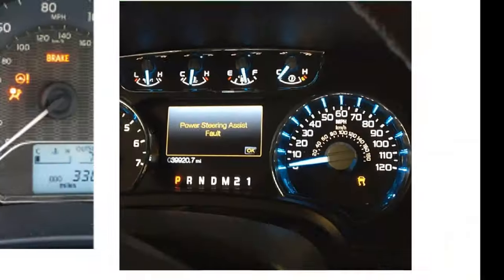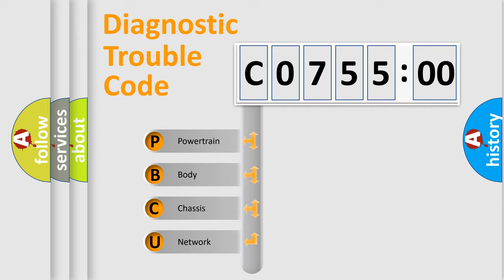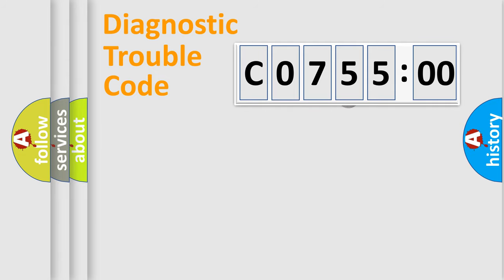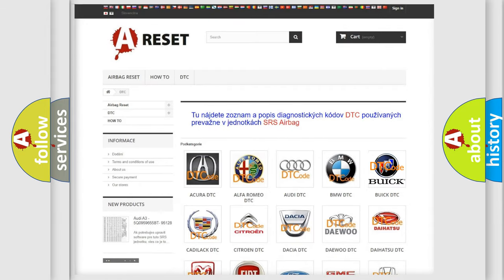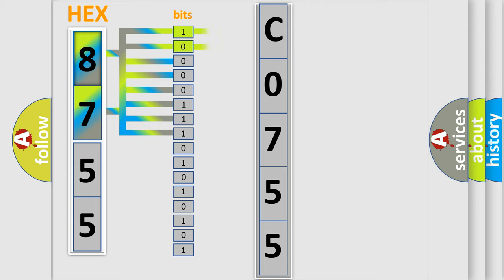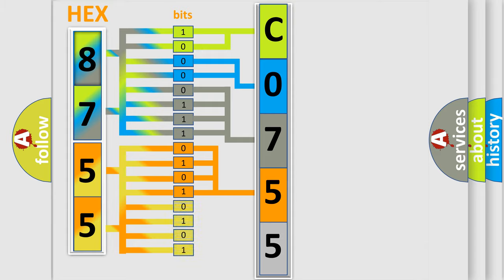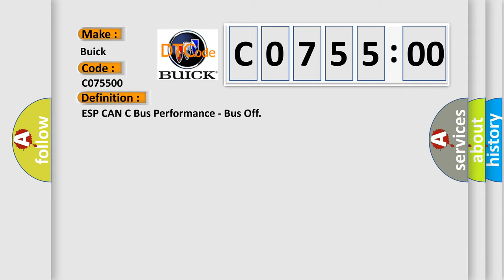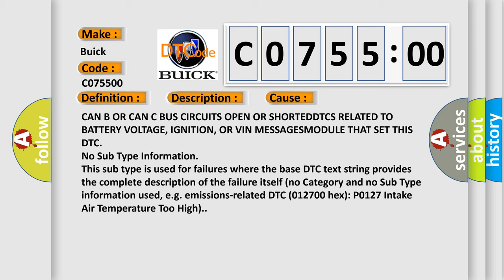DTC Buick C0755-00 Short Explanation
Contents:
0:21 Basic DTC analysis according to OBD2 protocol standard.
1:48 Insight into programming
2:58 A diagnostically understandable description of the Diagnostic Trouble Code
3:05 Basic error definition

Make:
Buick
Code:
C0755 00
Definition:
ESP CAN C Bus Performance - Bus Off
Description:
If the Anti-lock Brake System (ABS) Module fails to receive bus messages from the Dynamic Sensor for approximately 150 ms.
Cause:
CAN B OR CAN C BUS CIRCUITS OPEN OR SHORTEDDTCS RELATED TO BATTERY VOLTAGE, IGNITION, OR VIN MESSAGESMODULE THAT SET THIS DTC
Failure Type: